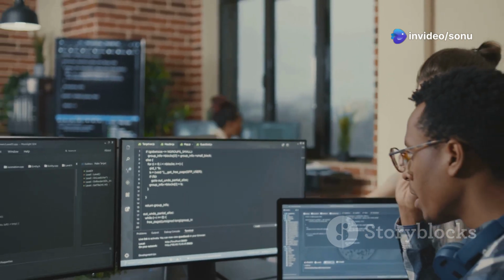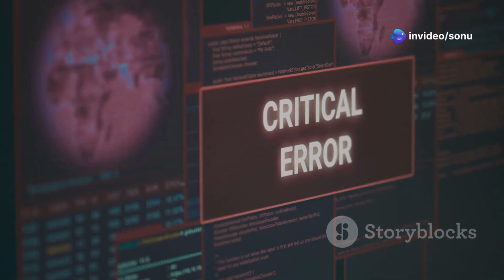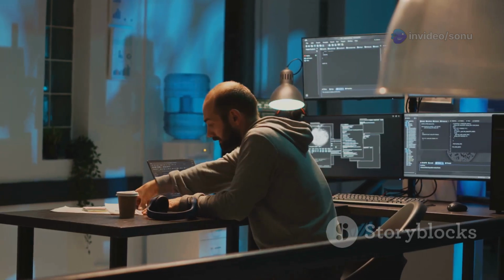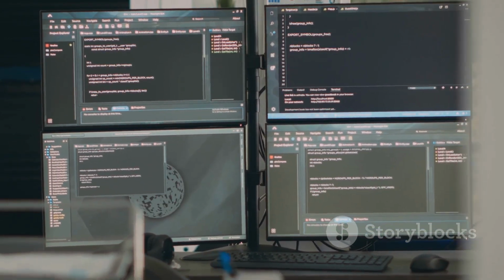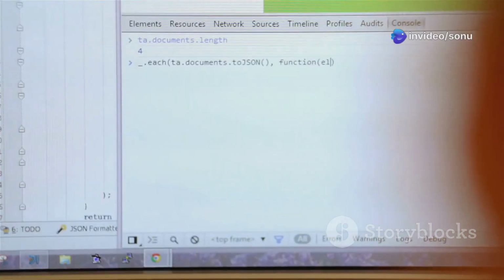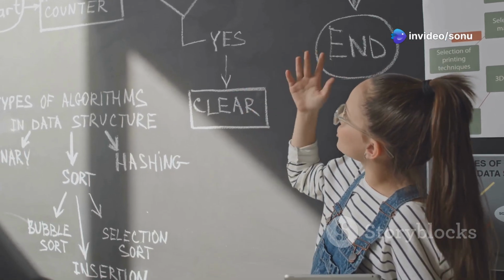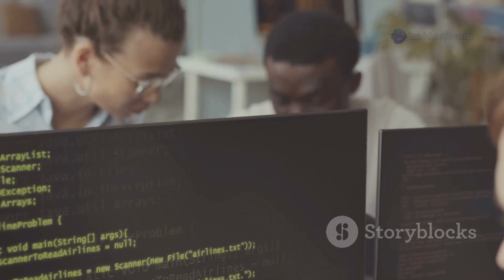Mastering Symbol Tables & Error Handling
Video on Symbol Tables & Error Handling